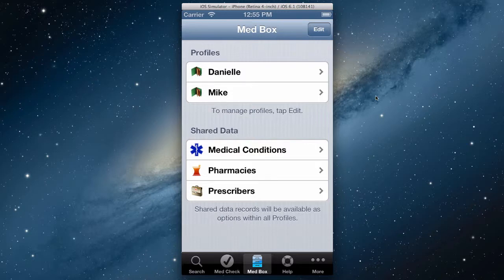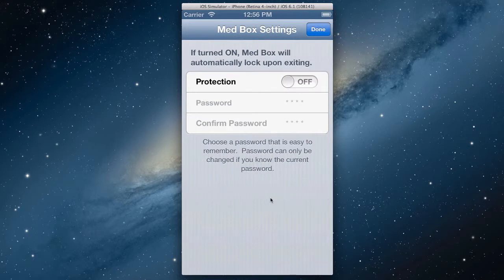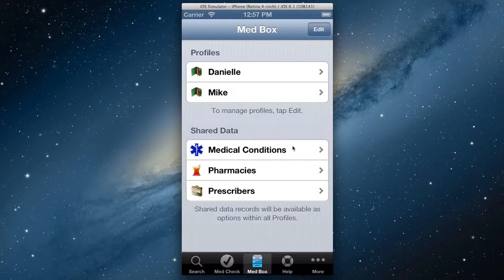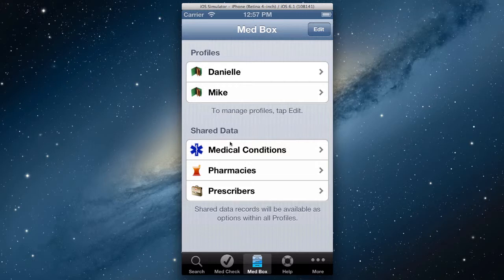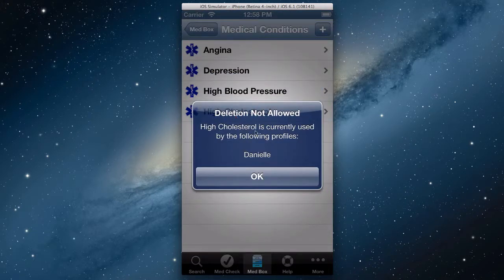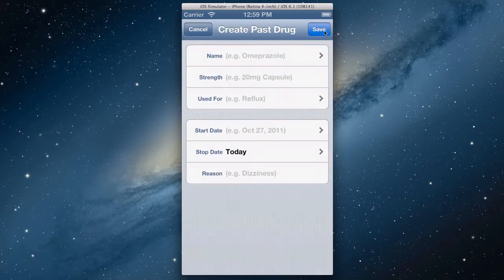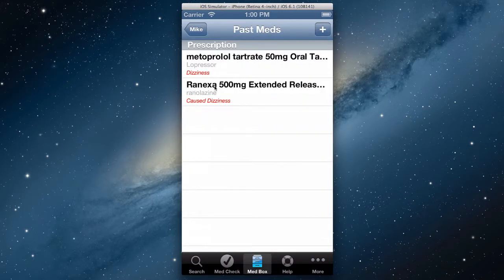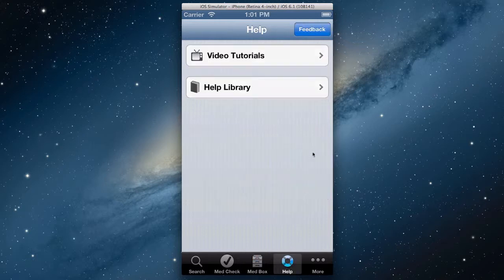PocketPharmacist - Advanced Med Box (iPhone)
Learn some more advanced features of Med Box on iPhone.